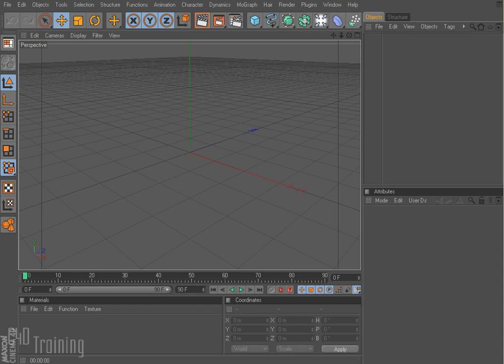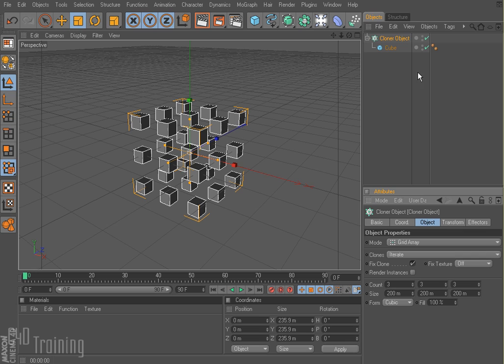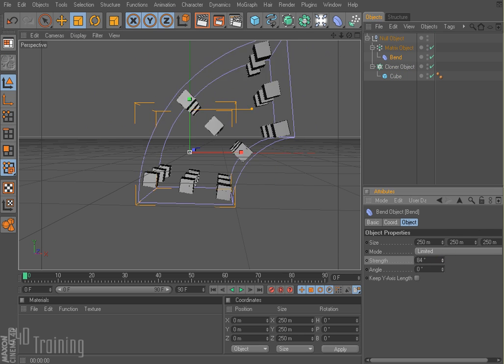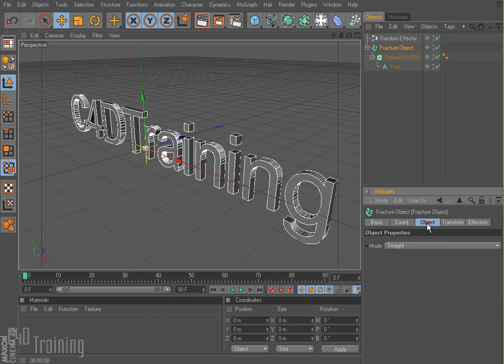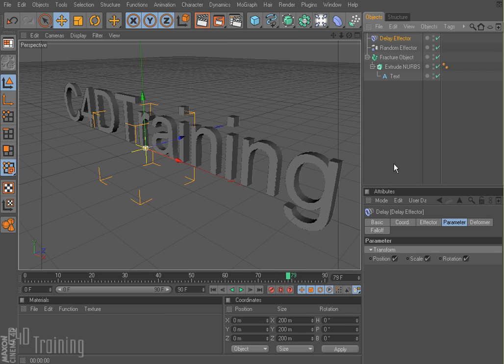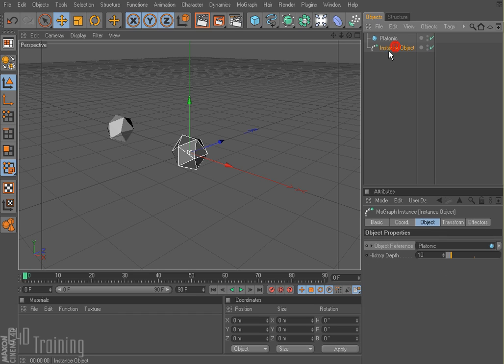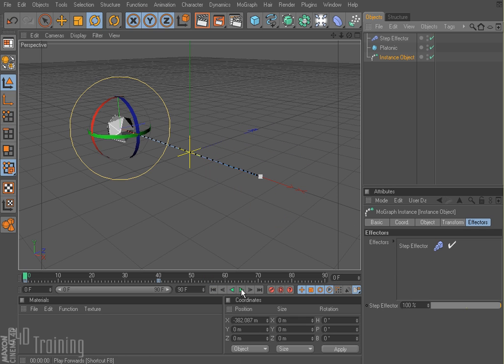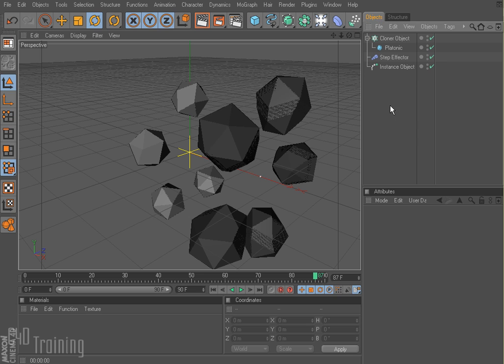Introduction to Cinema 4D Mograph Tutorial Part 2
In this second video tutorial in a multi-part series you will learn how to further work with MoGraph. You will learn how to use the Matrix Object, the Fracture Object as well as the Mograph Instance Object.